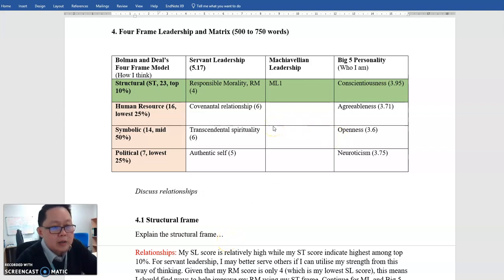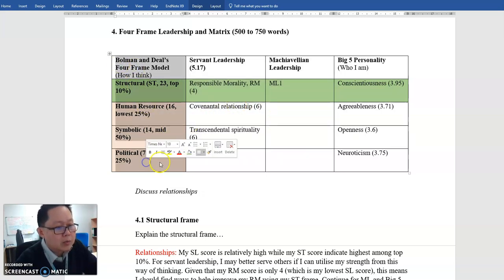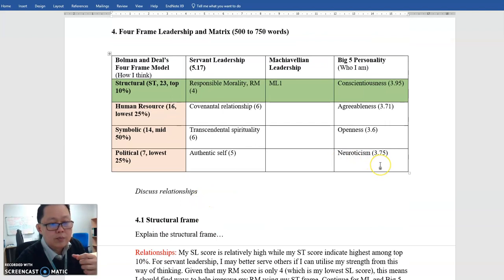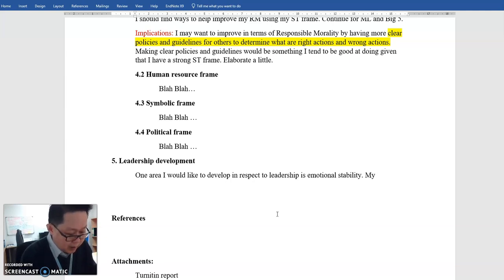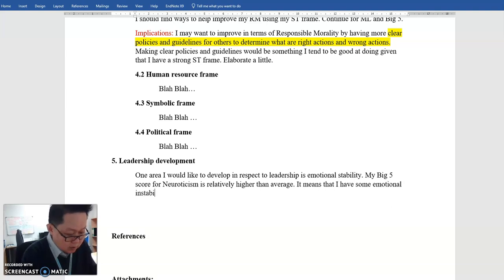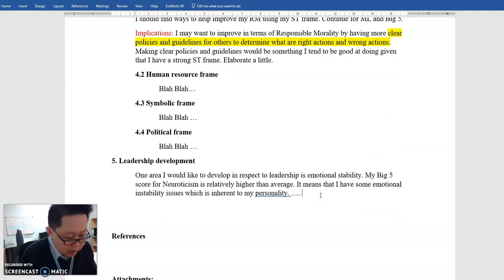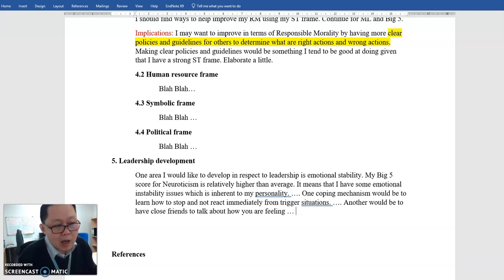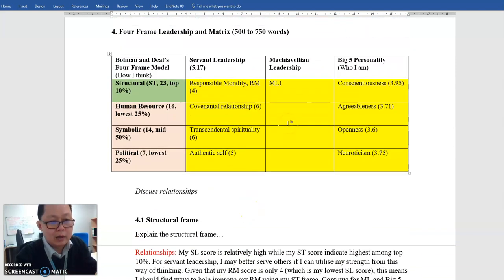Individual Assignment Part 4 (at 2.04m "5 quadrants" = actually I meant "12 quadrants")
Leadership MGT3073 Jan-Feb 2020
When I mentioned 5 quadrants in the video, actually I meant 12 quadrants (the yellow highlighted boxes). Sorry for the mistake. I was not aware of it until I watched the the video myself!!